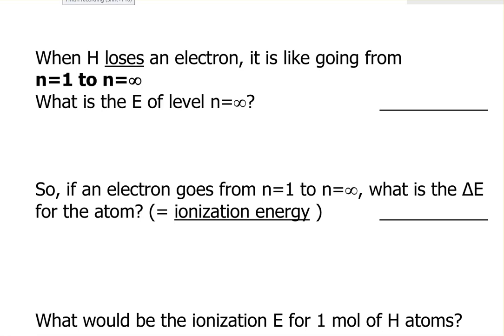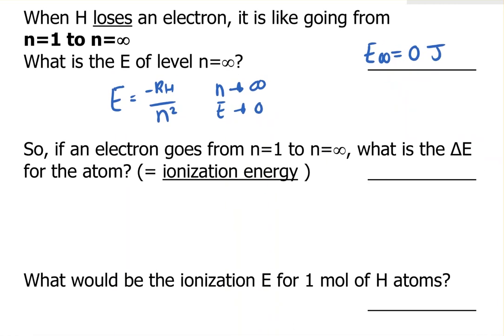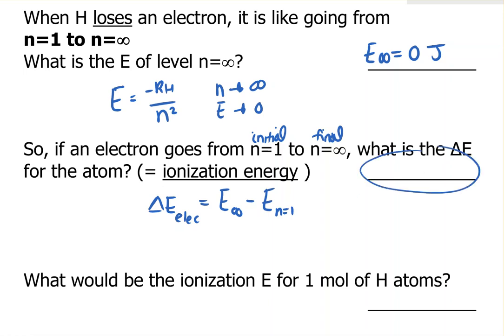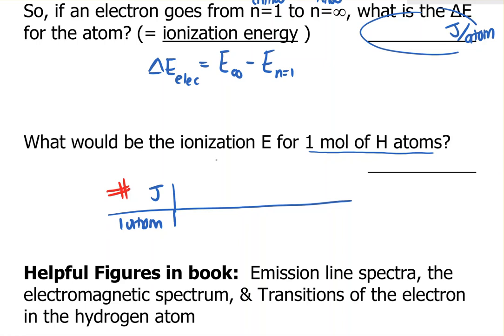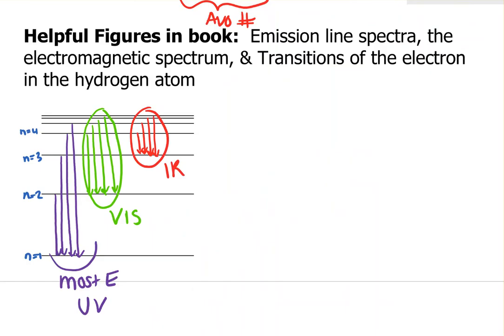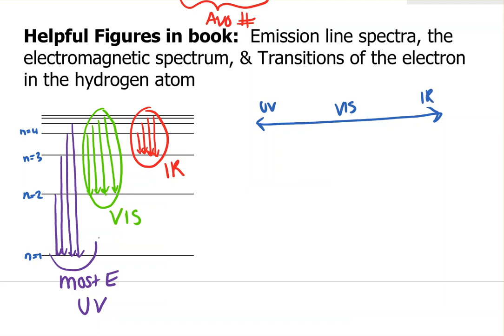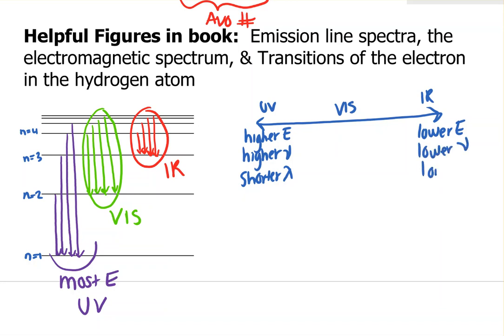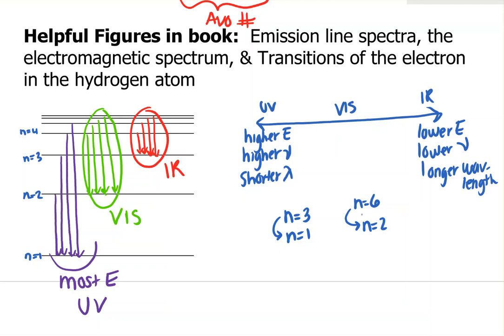H line spect ionization E